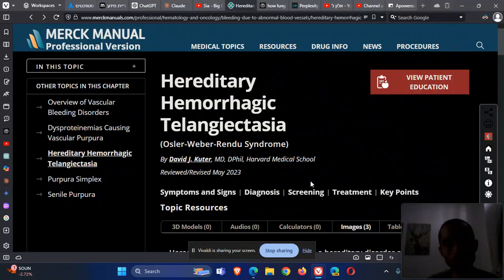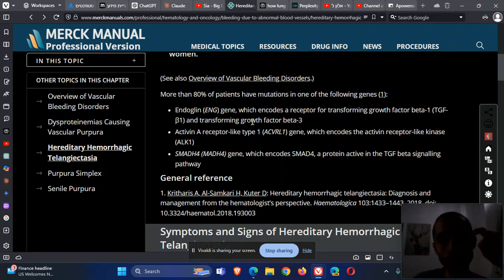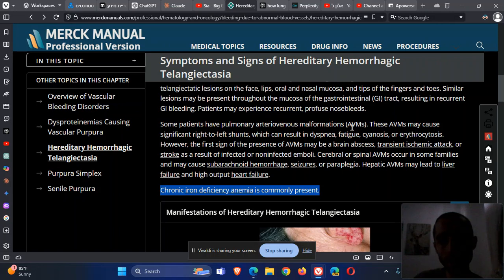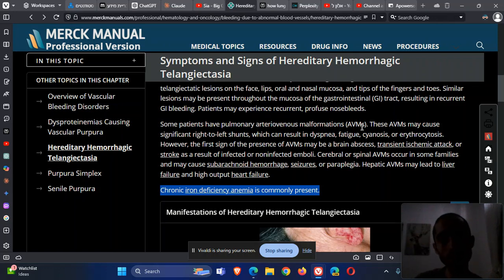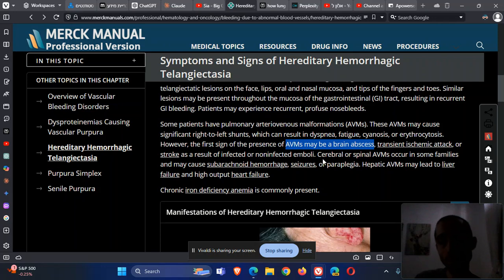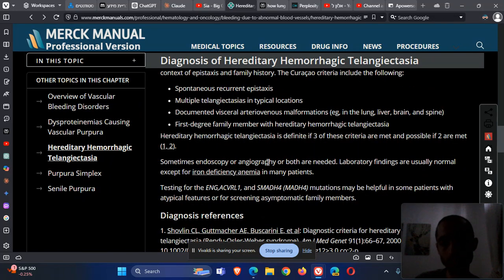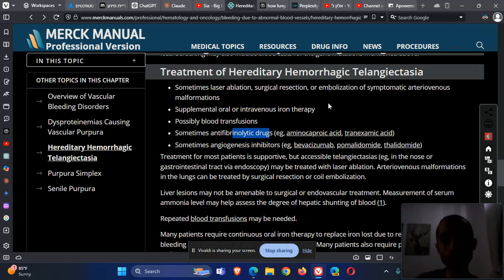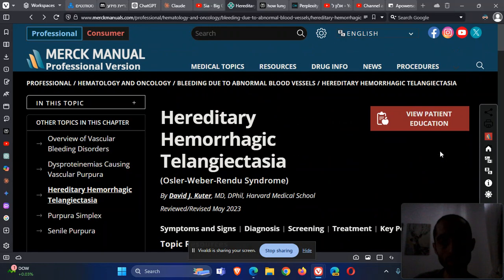Hematology Hereditary Hemorrhagic Telangiectasia